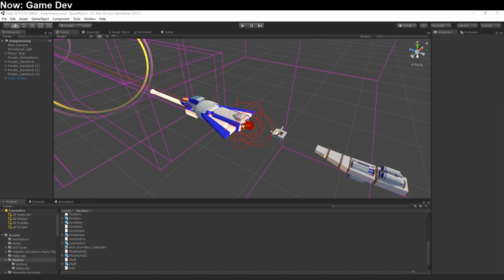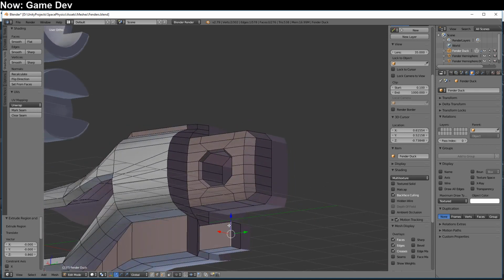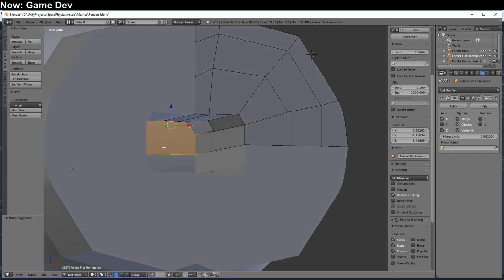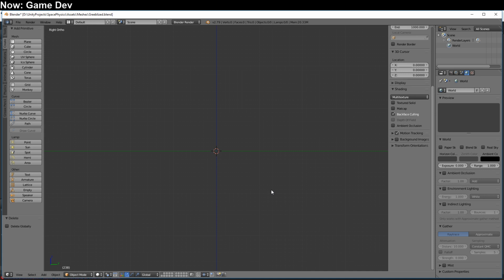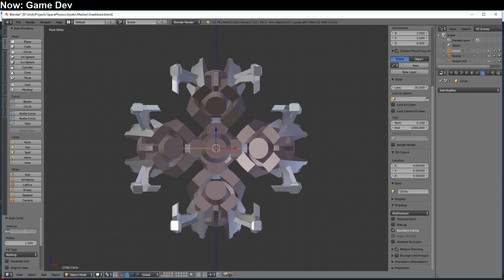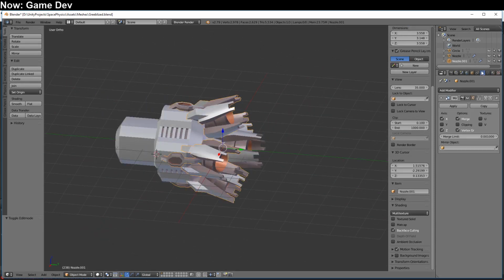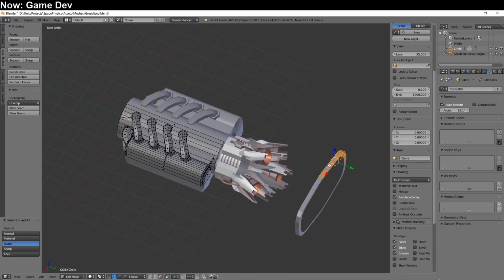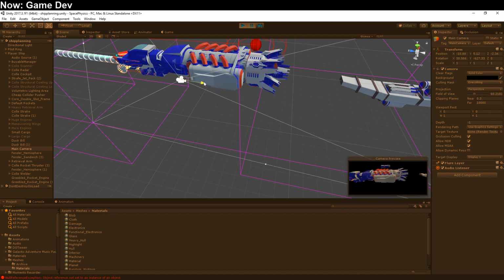Twitch Stream 2018-Apr-8